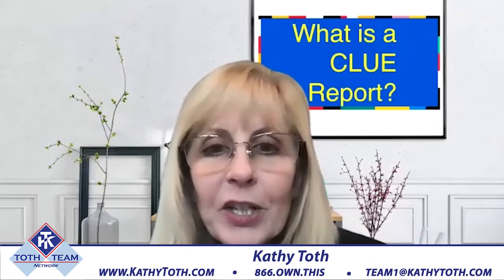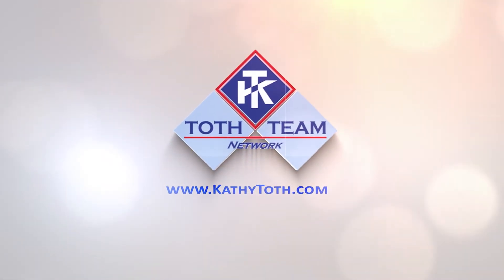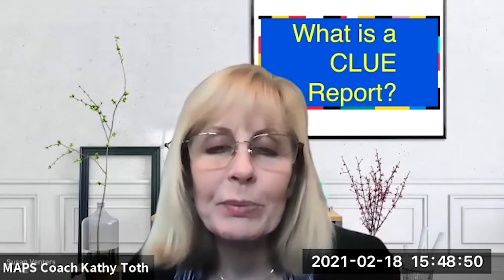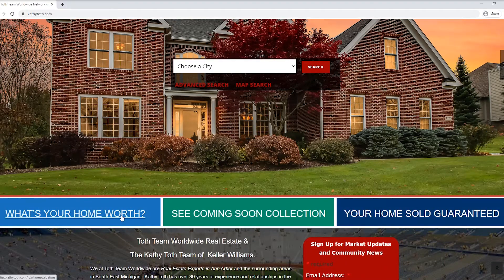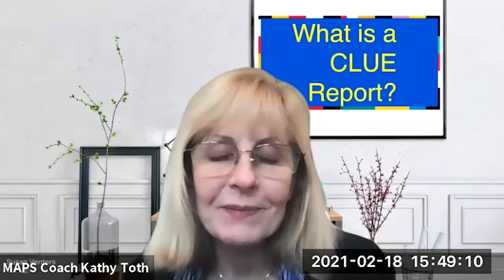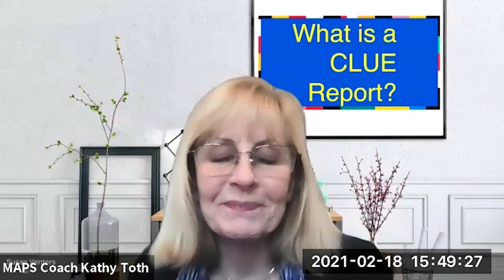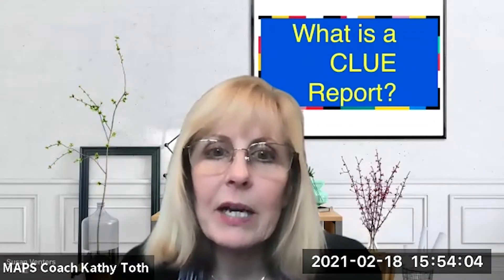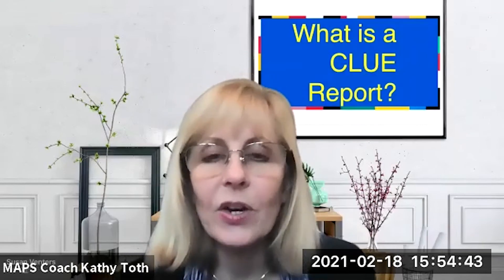What You Need to Know About CLUE Reports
What is a CLUE report? Today I’m joined by insurance expert Chris Monaghan to answer that question and more. CLUE stands for Comprehensive Loss Underwriting Exchange, and this report is a valuable resource used in the insurance industry to assess homeowners insurance risk. It shows the lost history of a property and the associated owner.

Looking for Michigan real estate experts? Look no further than the Toth Team Network at Keller Williams Realty, Powered by Infinity. The Toth Team Network is comprised of a team of local real estate professionals committed to selling some of the most desired homes. Selling these "right addresses" is the mission of the Toth Team. Whether you're selling or buying, we will provide you with the very best in real estate counsel and service!

Toth Team Network Powered by Infinity
KW